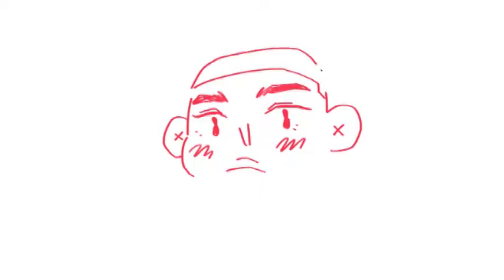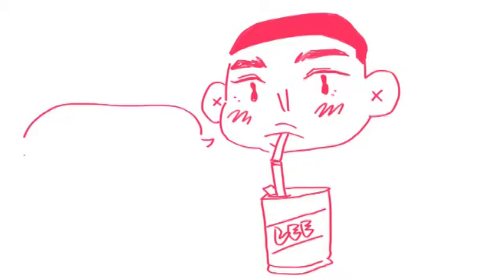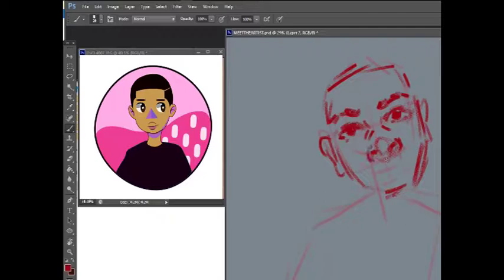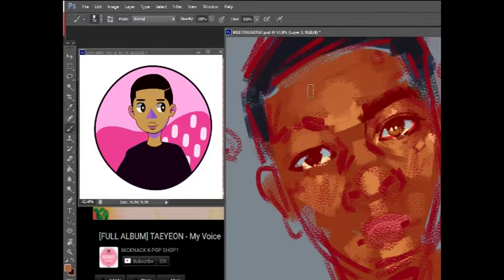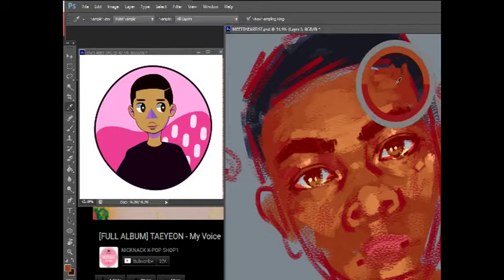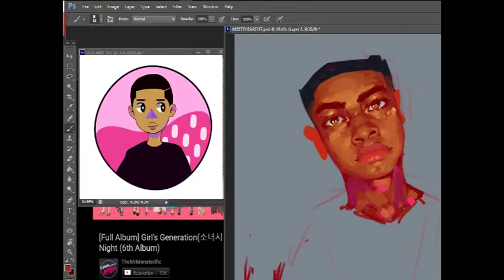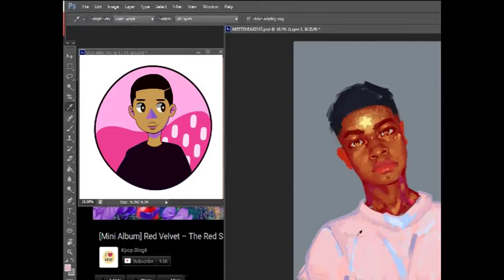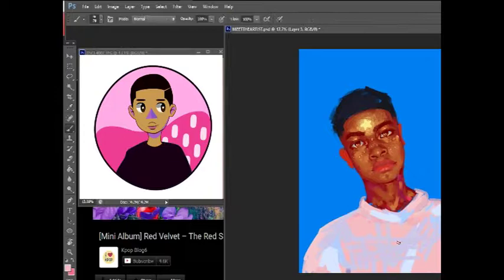MEET THE ARTIST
~read description~

(ENG subs available! For the people who want to listen to their own music or for people who can't hear!)

Hi!! This my new channel, call me PC LEE, Lee or Cokelee, whatever you prefer!  For today's video I did the Meet The Artist Challenge/Meme just to introduce myself to you guys! I want to help people become better at art or introduce someone to the world of art! I want to be your guide and help if you ever have troubles! Now I don't know everything because I am still learning myself but I will teach you all the things that I do know!

Tell me what you want to see next in the comments below!